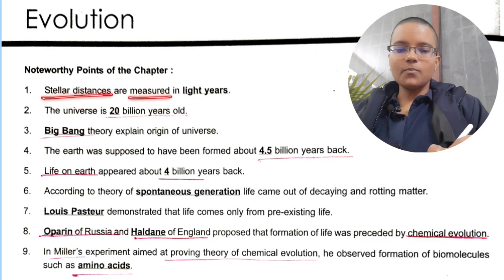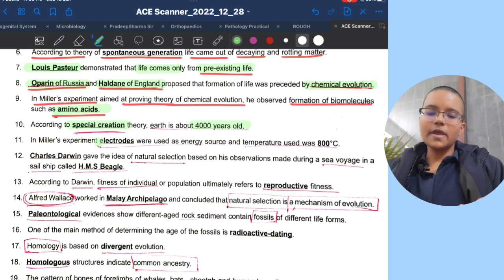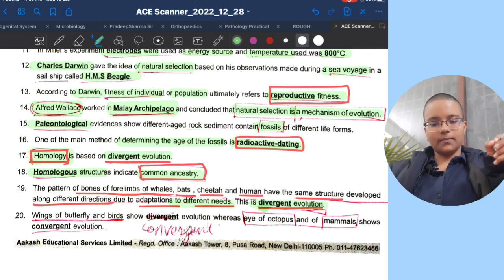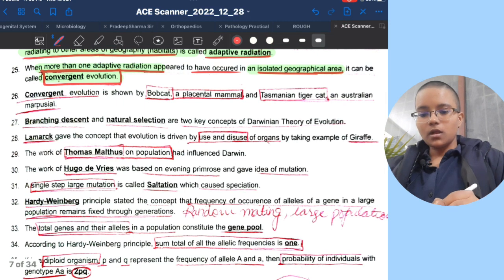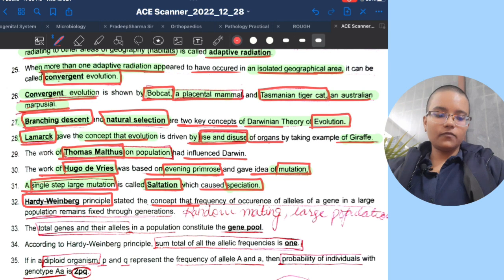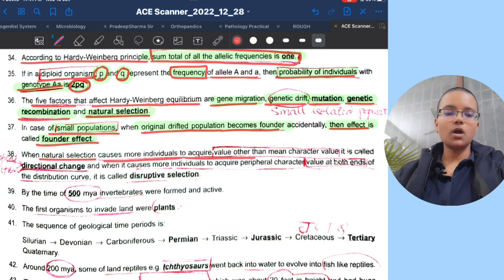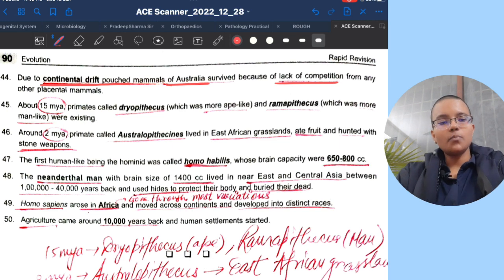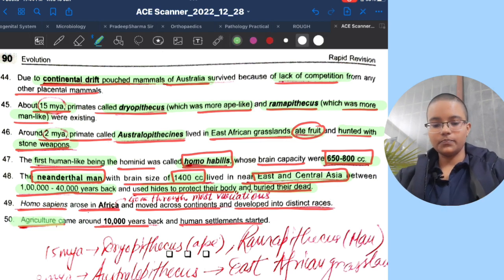evolution|Class 12th NCERT Biology summary |Evolution in one shot